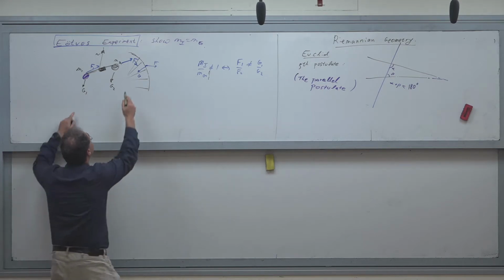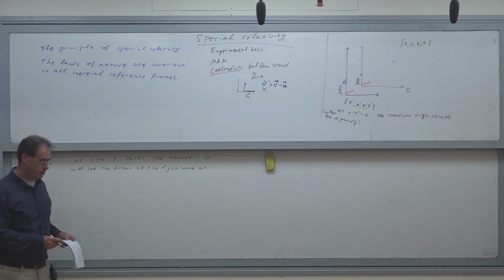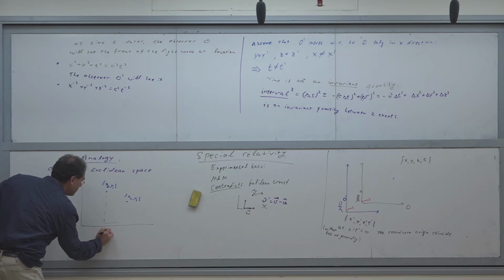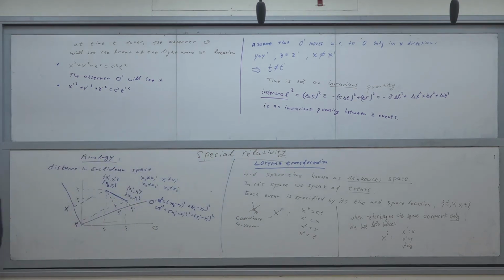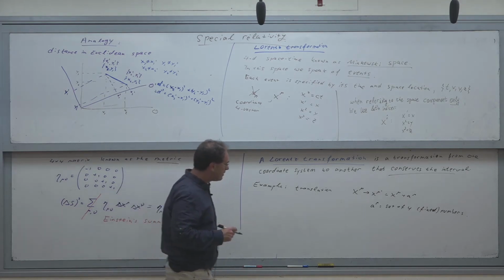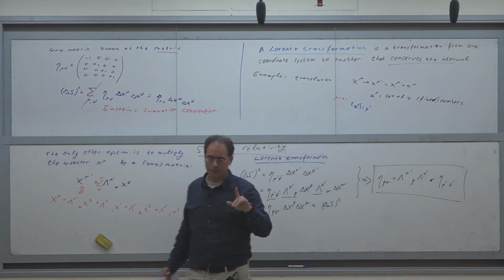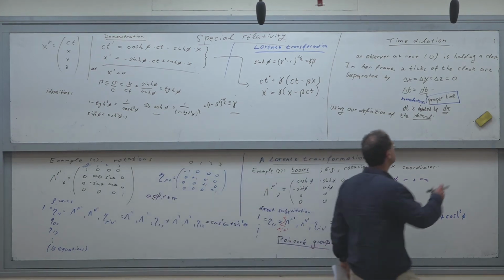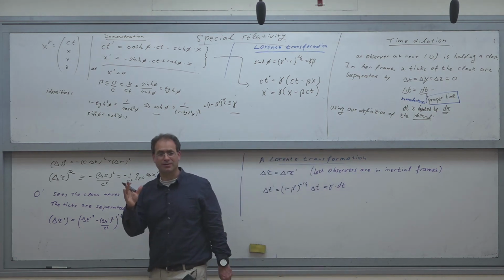General relativity & Cosmology- Lecture 2: Special Relativity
General relativity & Cosmology-
Prof. Asaf Peer
 Lecture 2: Special Relativity
5.3.2020

Technical glitch in some of the lesson